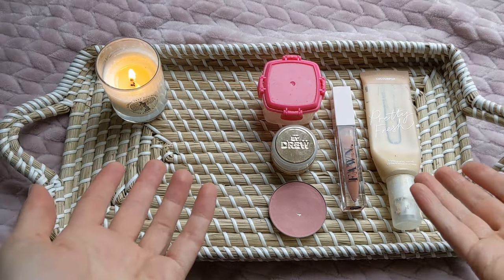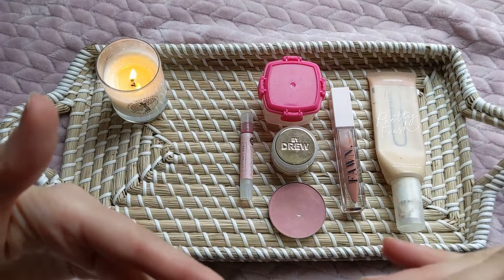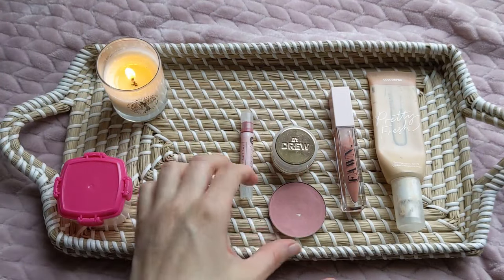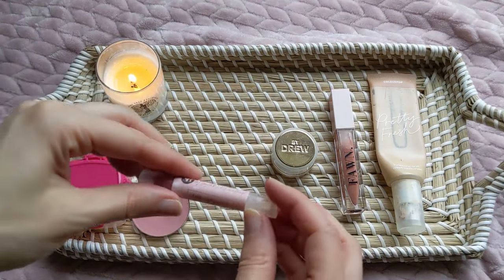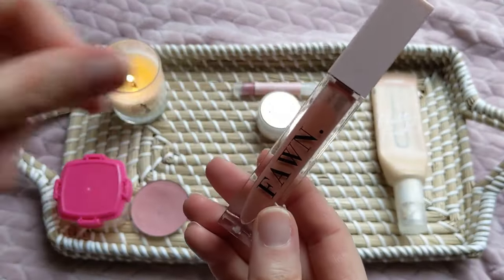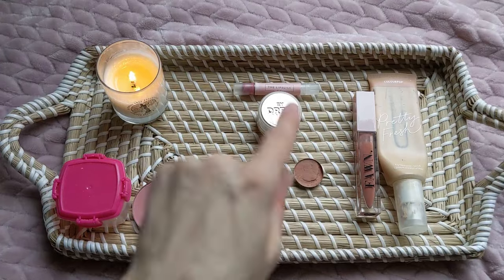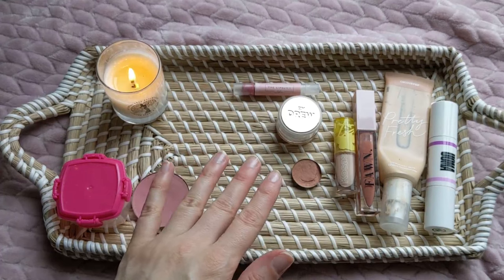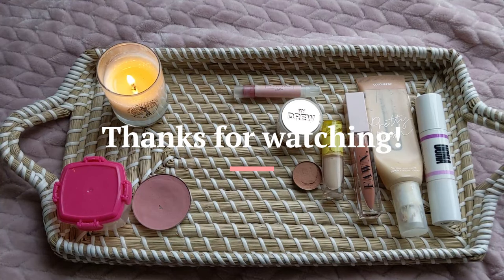March Makeup Project Pan Update | So much progress made!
Products Mentioned:
Fawn Beauty lip gloss
Colourpop Pretty Fresh Hyaluronic Acid Tinted Moisturizer
Flower Beauty Chill Out Smoothing Color Corrector
Flower Beauty Flower Pots Powder Blush in Sweet Pea
Sarah Loves Makeup Lipstick
Ouma Beauty Double Take Sculpt + Strobe Duo Stick in White Pearl
Kosas Revealer Concealer in 1.5C
Jane Iredale blush